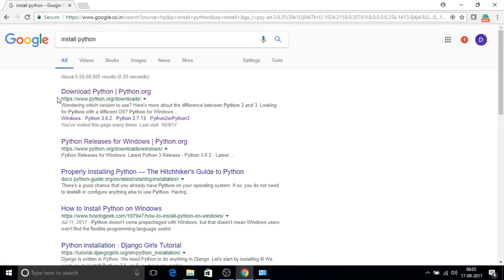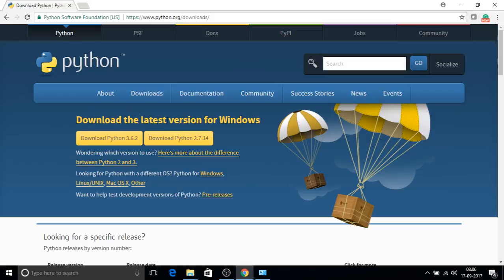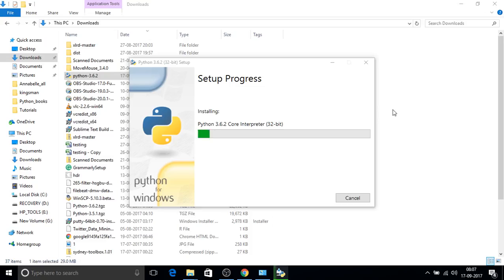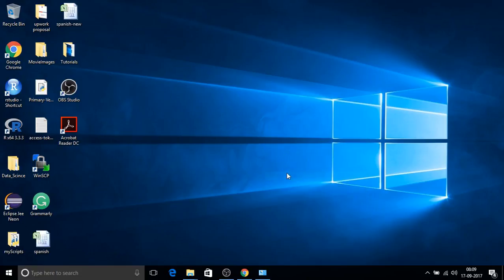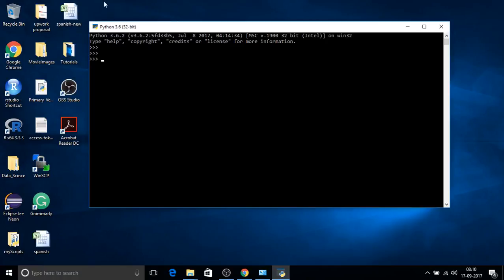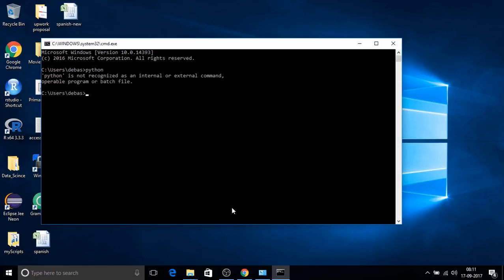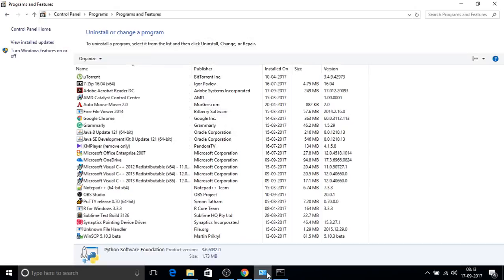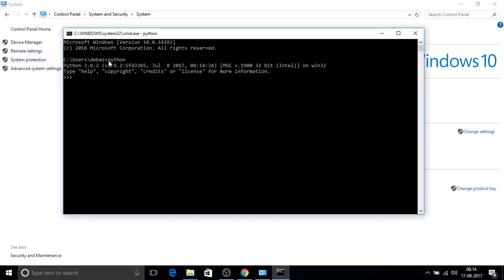Tutorial 1 : How to Install Python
Python Tutorial
Python Guide
What is Python
Why Python is needed
Future of Python
Positives and Negatives about Python
How to Install Python 2.7
How to Install Python 3.6
How to Install Python 3.6.2
How to Install latest Python Version
How to Access Python from command prompt
Running Python from command line
How to Install Python
Python Installation
Basic Python Tutorial
Setting up your Windows 10 System for Python
How to Install Python on Windows 10
Python: For Beginners: How to Install Python 3.4.2
install python windows 8
install python windows command line
install python windows path
how to install python on windows 7
how to install python on windows xp
How to Run python on windows 7
get python
How to set environment variable for Python